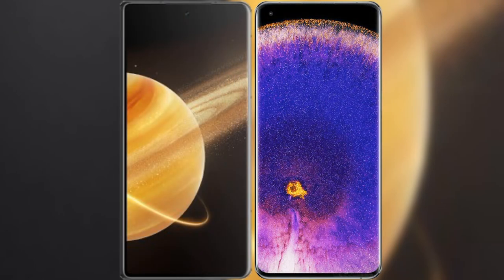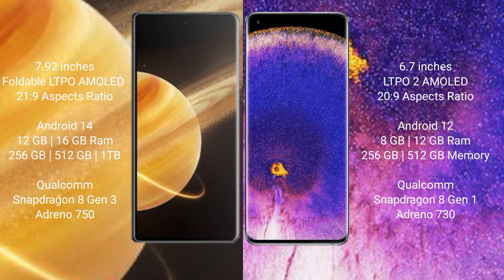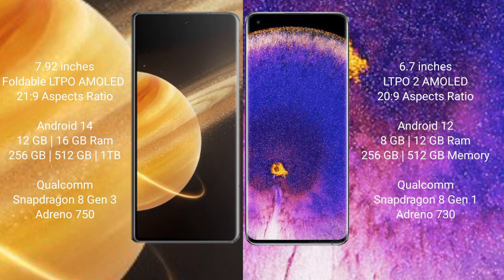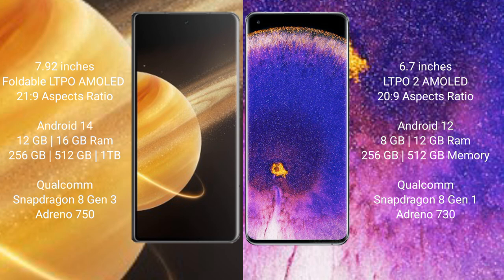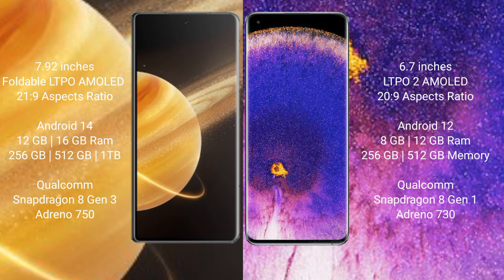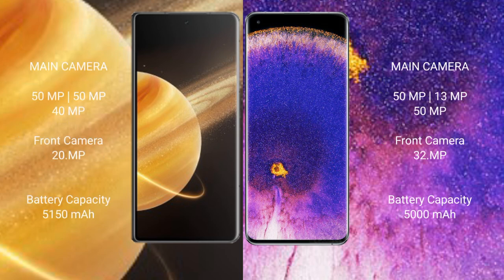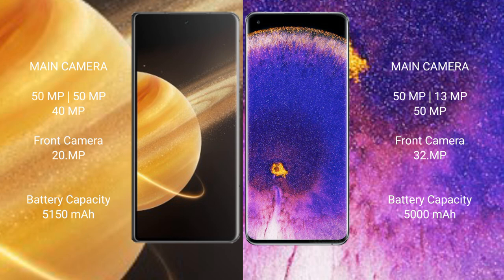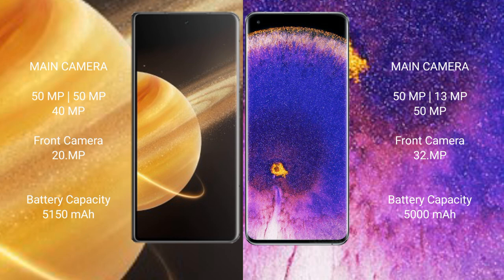Honor Magic V3 vs Oppo Find X5 Pro Review